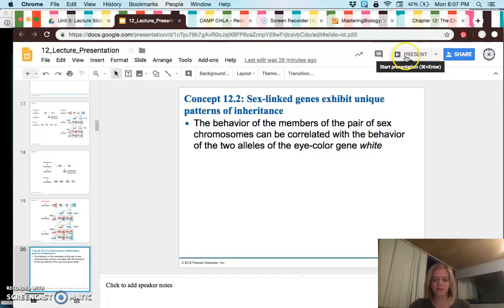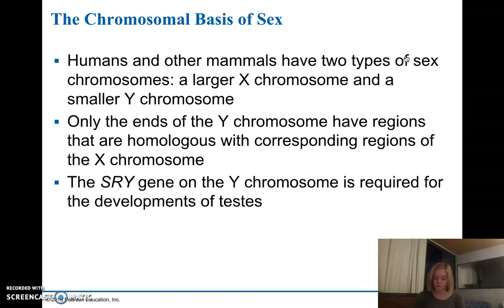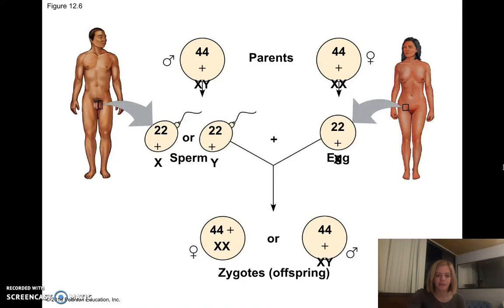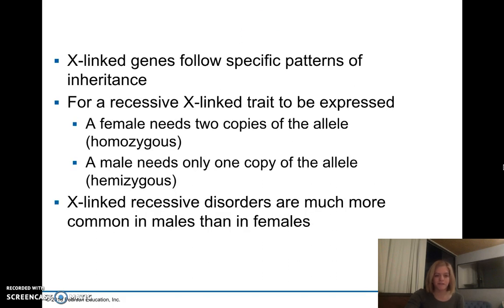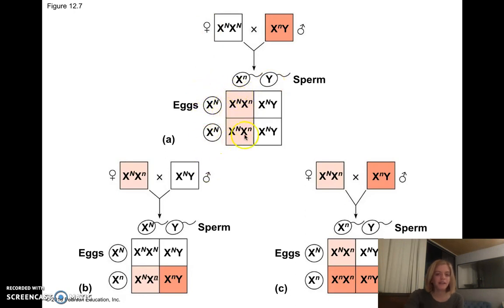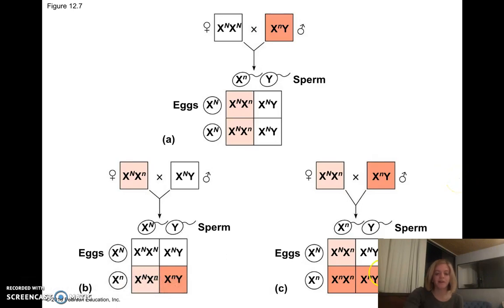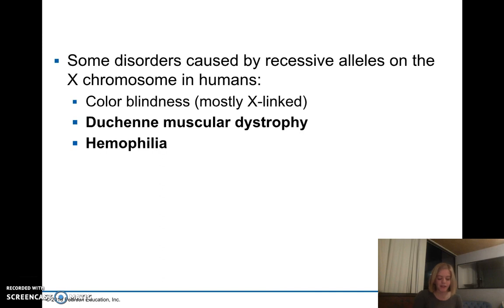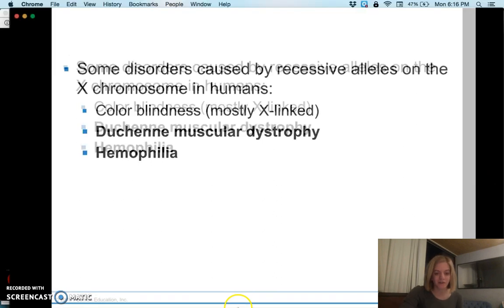12.2: Sex Linked Genes